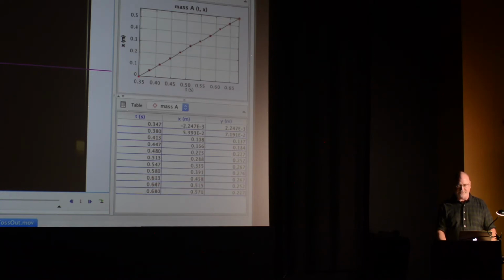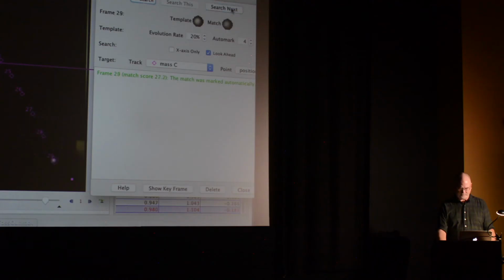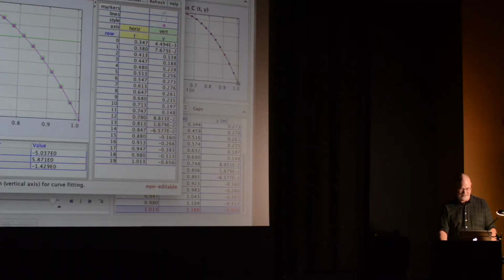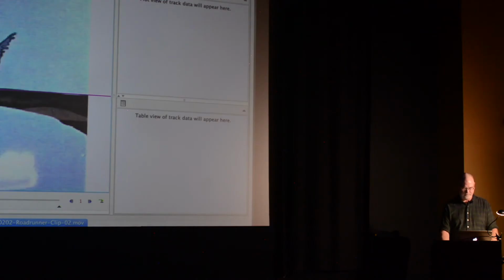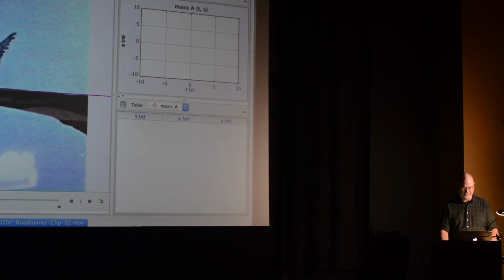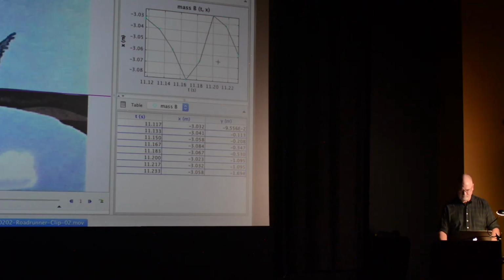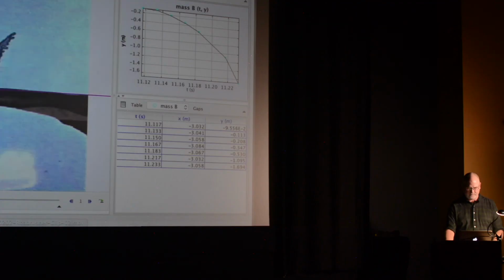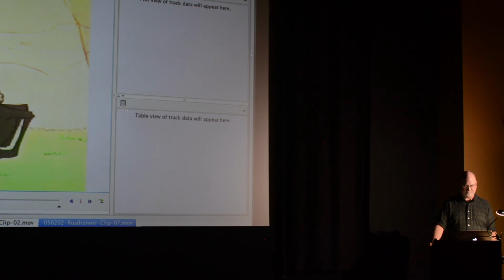Testing cartoon "physics?"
Science On Screen® brings you to Cinemapolis in Ithica, NY for a screening of Looney Tunes.

Professor Bodhi Rogers leads a presentation on cartoon physics, including elements from his inquiry-based "Physics?" course, in which students test and identify the different laws of physics governing various cartoon and movie worlds.